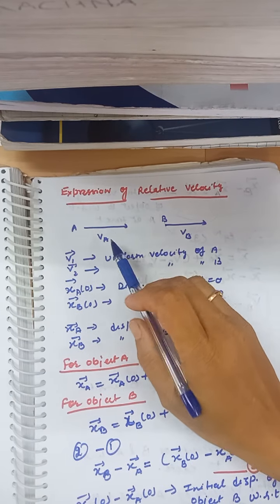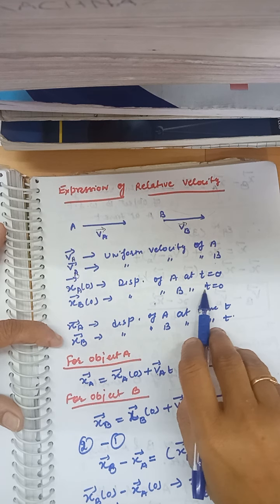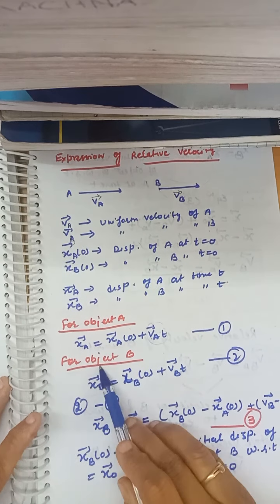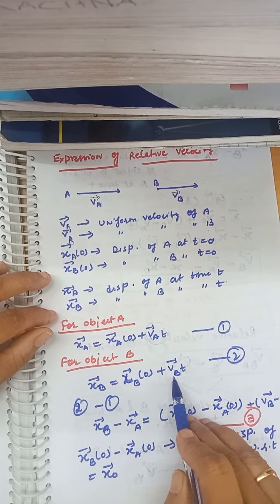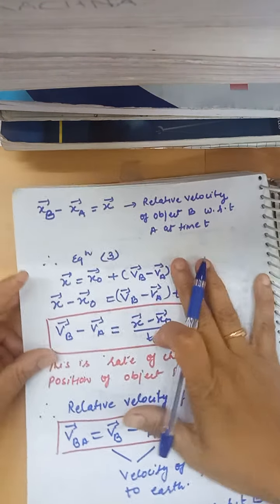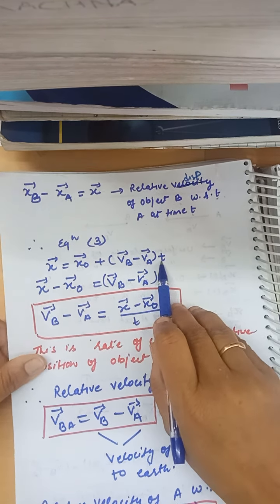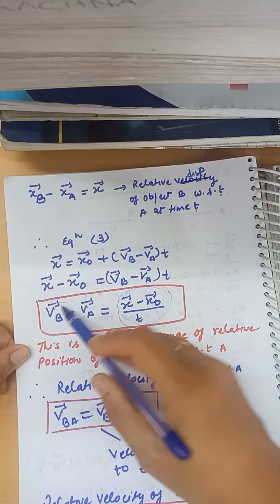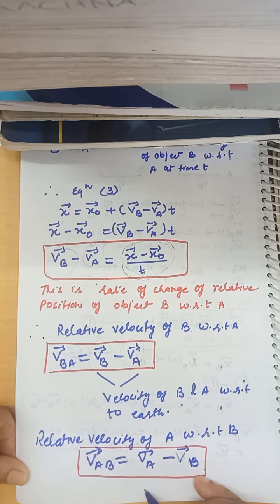Relative velocity in one dimension expression